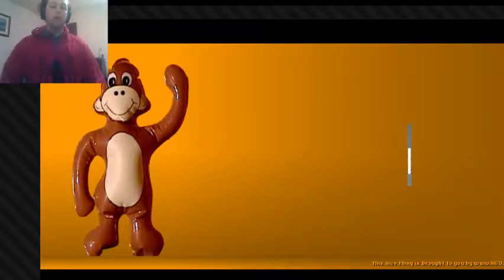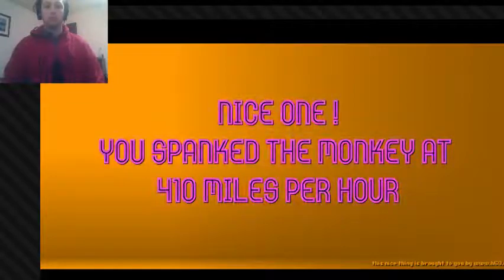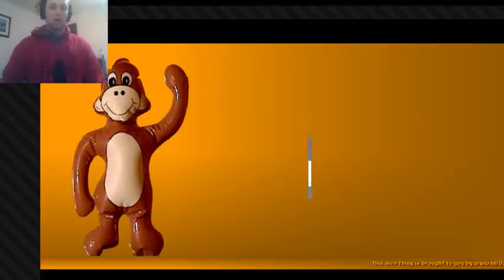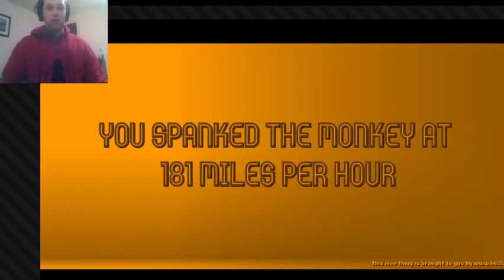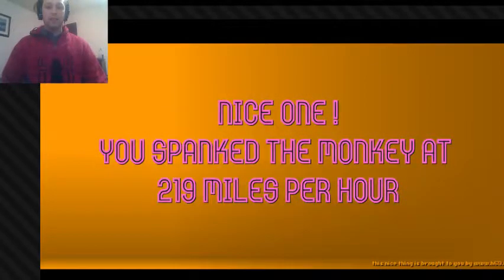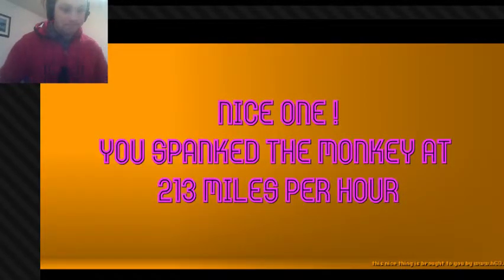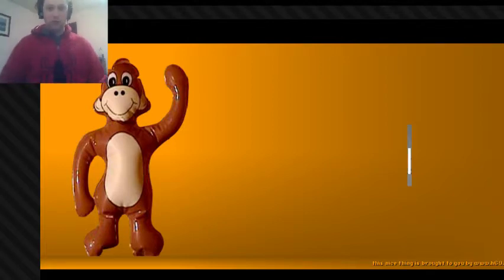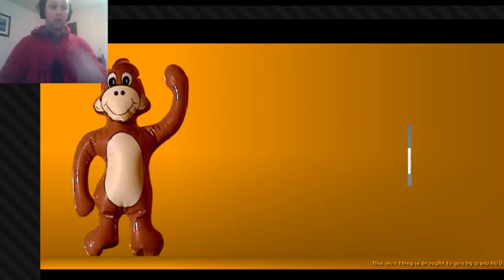Spank The Monkey